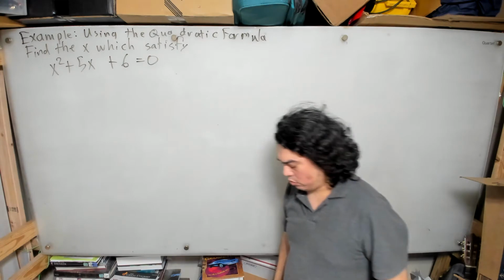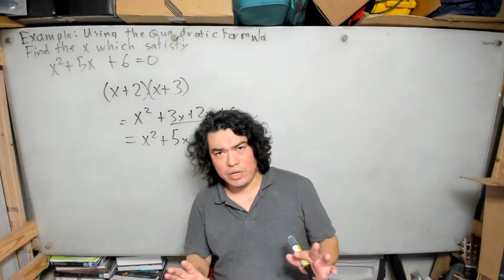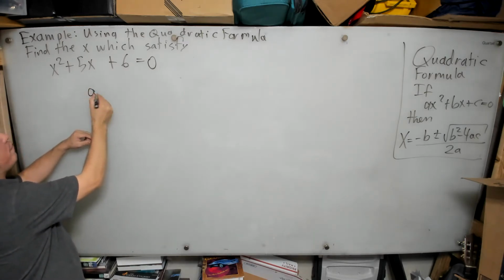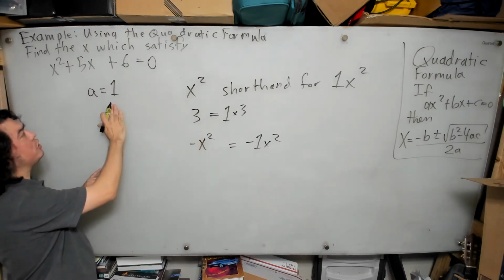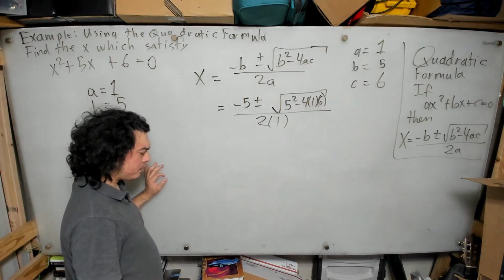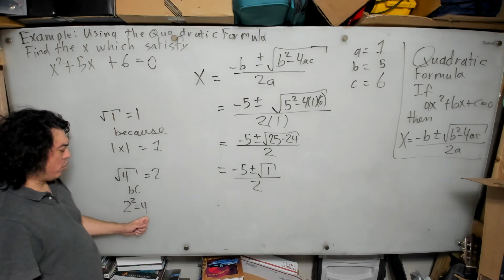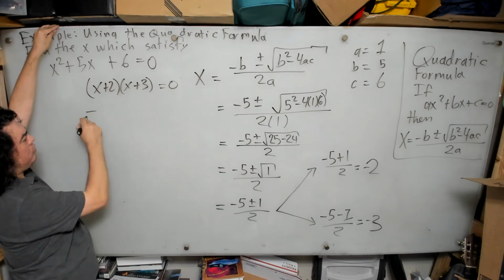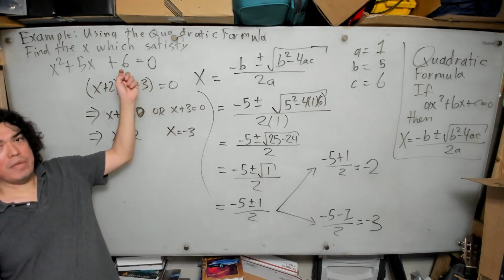Video 20: Solving A Quadratic Equation With The Quadratic Formula Example 1